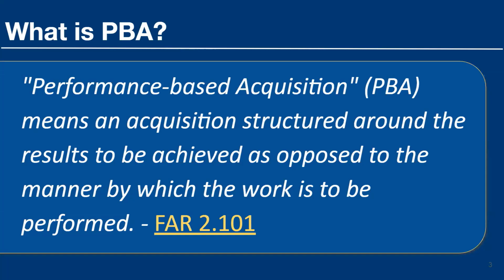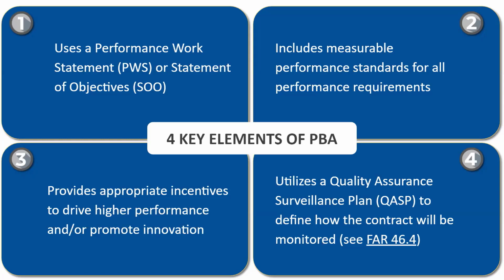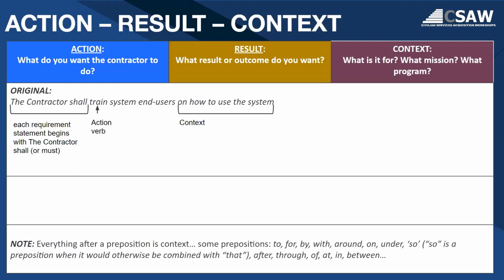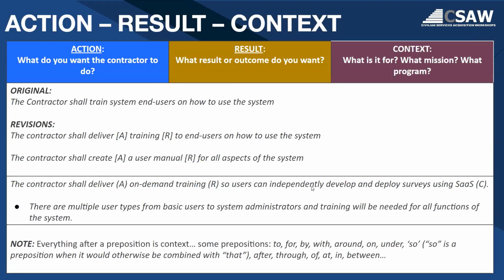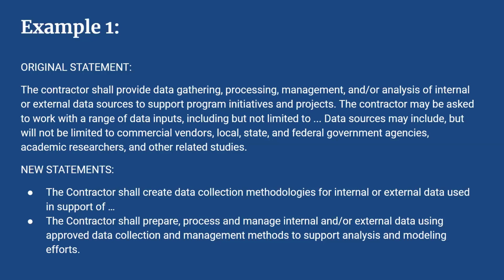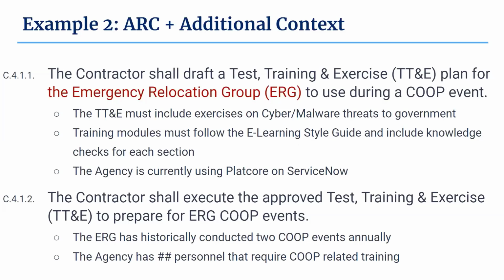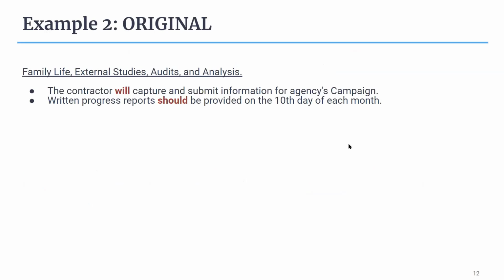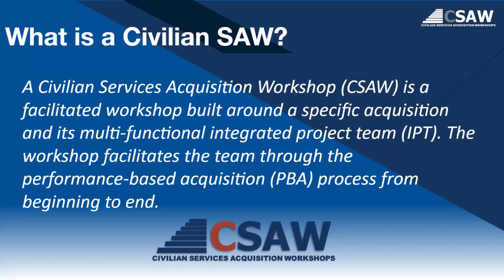CSAW Webinar — Writing Better Requirements The ARC Method FY23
The government-wide Professional Services Category (PSC) will be shining a “spotlight” on several hot topics in the coming months through a series of interactive webinars. The “Spotlight” webinars are designed to share sound acquisition practices, from requirements development and market research to service delivery and contract closeout, and improve acquisition through inter-agency collaboration.

These webinars and shared resources support the governmentwide category management initiatives to make smarter and more efficient buying decisions. All webinars are open to the federal acquisition workforce and most offer Certified Learning Points.